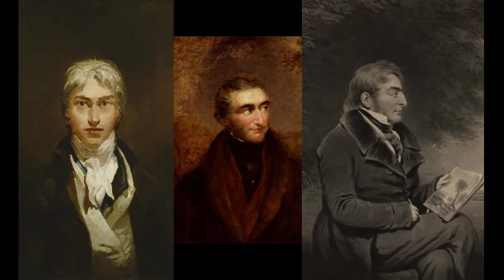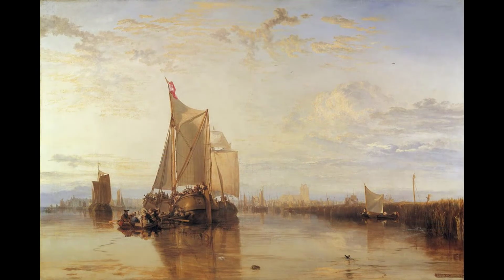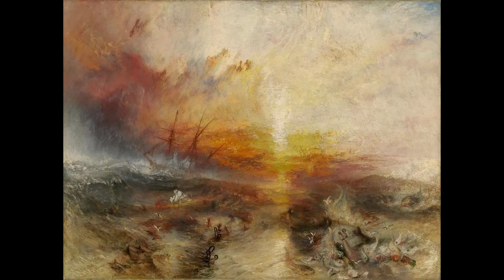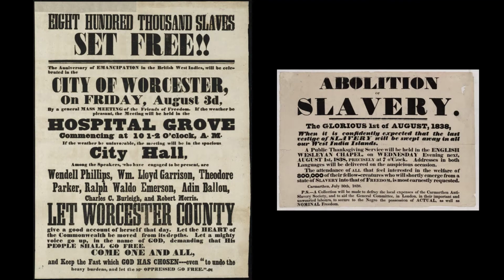JMW Turner - The Slave Ship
Slave Ship is a political picture meant to compel the viewer to join the campaign for the abolition of slavery. Painted in 1840, just 7 short years after England had abolished, not just the slave trade, but the owning of slaves, the work of the abolitionist movement was not done.

Art is too important not to teach.

Teach Art History with resources from kellybagdanov.com

00:00 - Introduction
00:09 - Judgement of Turner's The Slave Ship
01:53 - Continued Relevance of The Slave Ship
03:14 - Lines as judgement
04:25 - Color as Jury
06:22 - Color as Verdict
07:39 - Nature as Executioner
08:40 - The size brings us into the Court
09:13 - Perspective Declares Us Guilty
10:40 - Artist as Prosecutor
12:05 - The Zong Massacre
13:09 - The Trials
14:13 - Results on the Abolitionist movement
15:25 - First Exhibition of the Slave Ship
16:16 - Rockets and Blue Lights